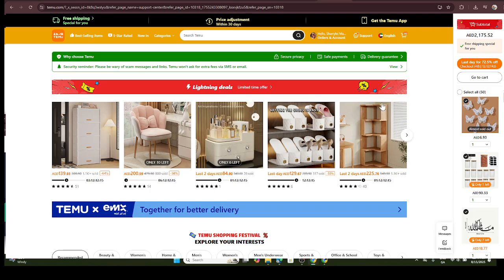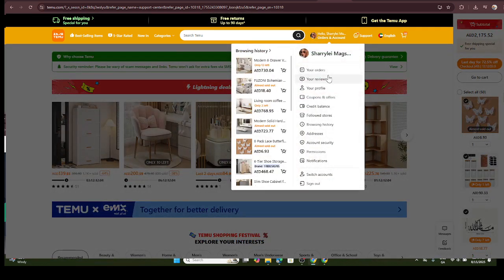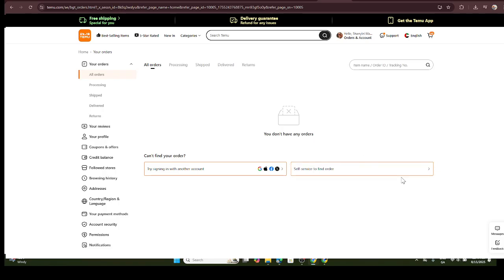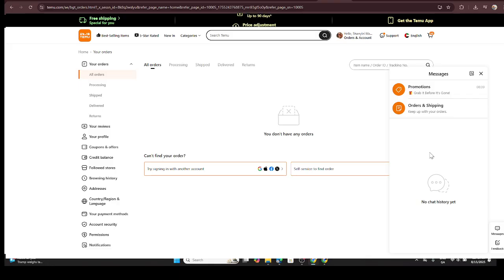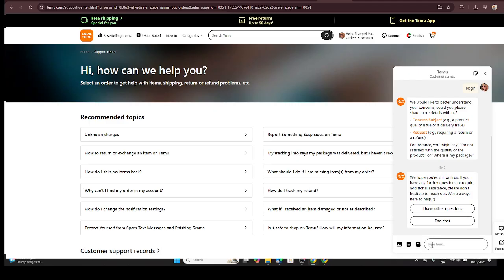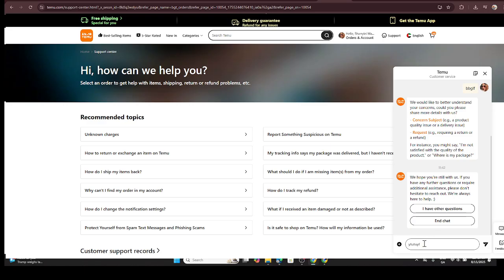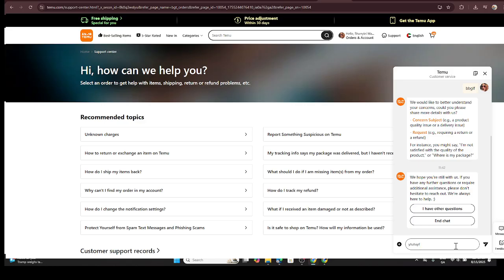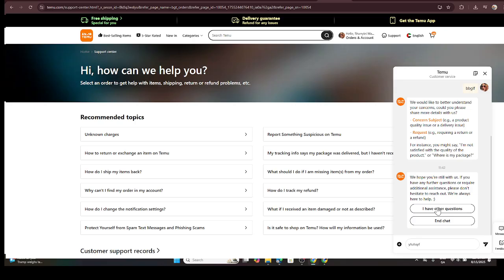How To Send Message To Temu TuTorial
How To Send Message To Temu – Easy Tutorial for 2025 📩🛍️
Want to know how to contact a seller or Temu customer service directly? In this step-by-step guide, I’ll show you how to send messages in the Temu app or website so you can ask questions, request details, or resolve order issues fast.

📌 In this video, you’ll learn:

How to send a message to a Temu seller after placing an order

How to message Temu customer support for help

Tips for faster responses and better communication

How to find your past messages in Temu

💡 Perfect for new Temu users or anyone needing help with orders, refunds, or product info. Works on both mobile app and desktop.